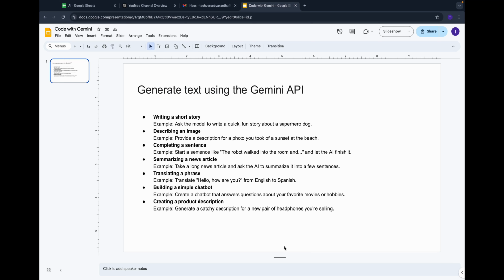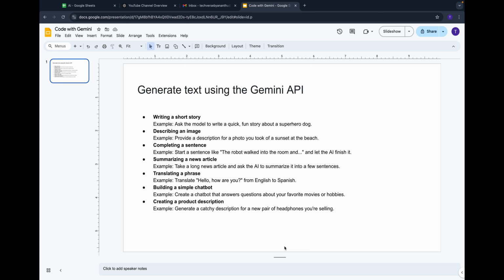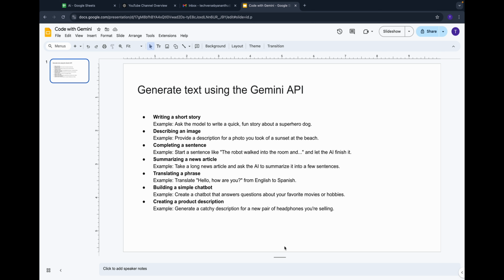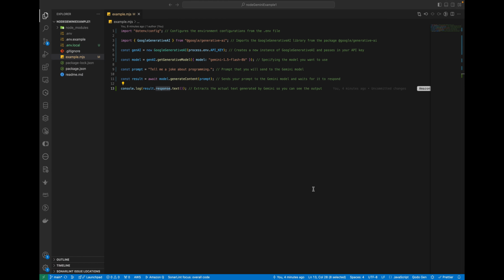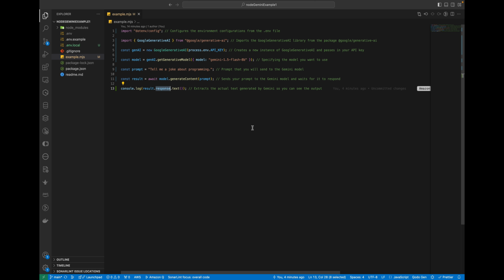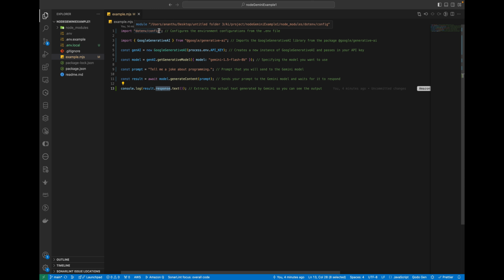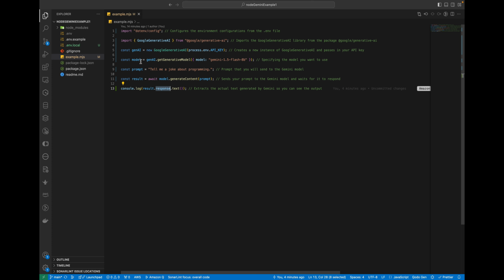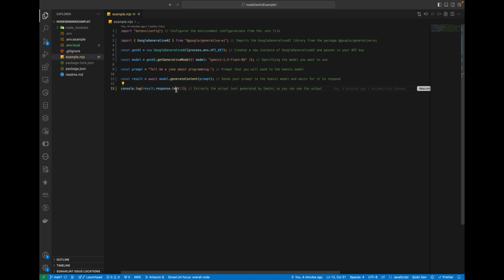Generate text using the Gemini API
We explore the simplest way to generate text using the Gemini API with a single text-only input. Learn how to set up the GoogleGenerativeAI library, create a basic prompt, and receive text output without the need for system instructions or formatting. We dive into a zero-shot example, asking the model to write a story about a magic backpack. Perfect for beginners looking to integrate AI text generation into their projects.

🔑 Key Topics:
- Setting up the Gemini API
- Generating text with a zero-shot prompt
- Exploring real-world use cases